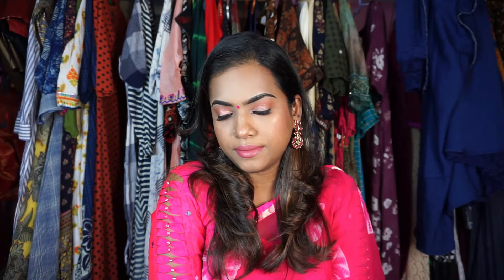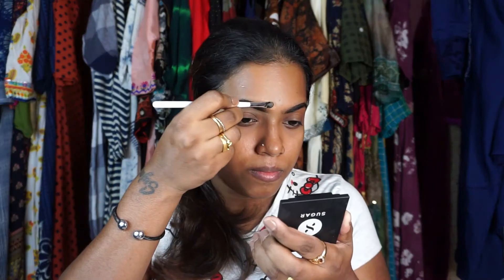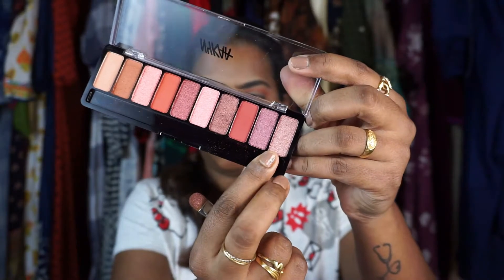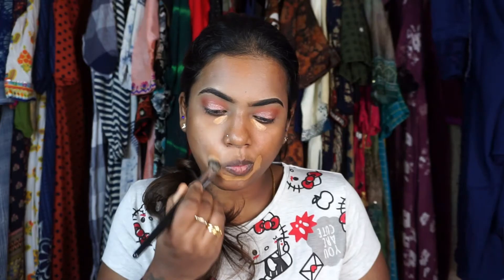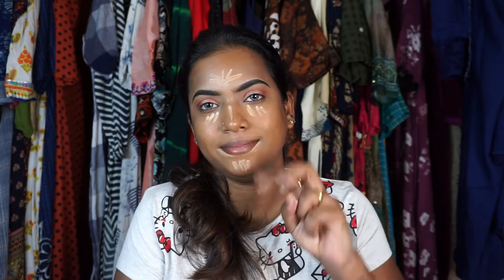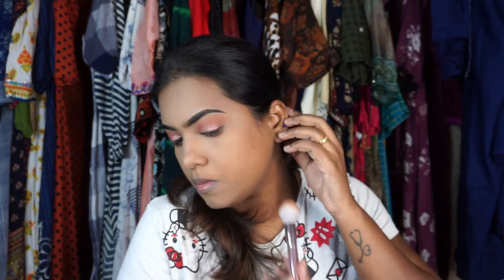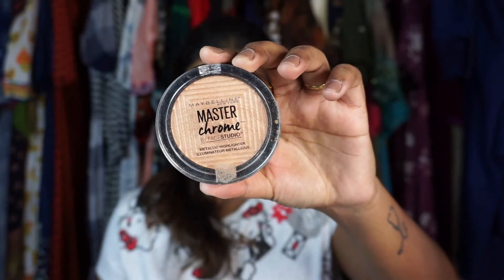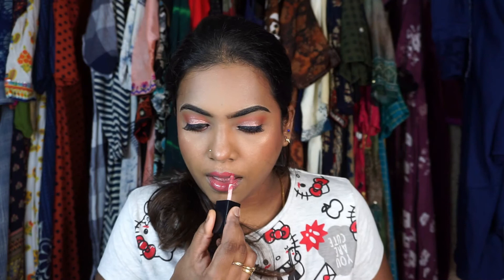skin like no foundation pink makeup look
products used
1. lakme absolute micro brow perfector
2. pac foundation palette (clean up eyebrows)
3. nykaa eyeshadow palette- sundowner stunner
4. nykaa black magic kajal
5.forever52 mascara
6. pac eyelashe
7. pac take cover concealer 14 twisted toffee (to colour correct)
8.pac take cover concealer 11 birthday suit (to highlight)
9. SUGAR cosmetics banana pressed powder
10. miss claire eyebrow palette
11. flower beauty bomb blush - melon
12. maybelline master chrome highlighter- molten gold
13. ny bae liquid lipstick, runway range- theatre ditrict broadway style 9